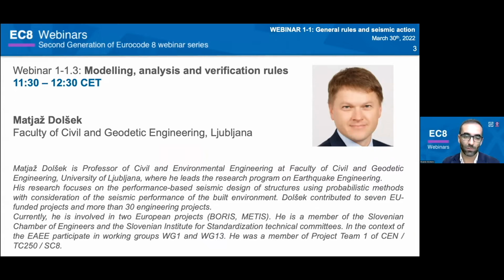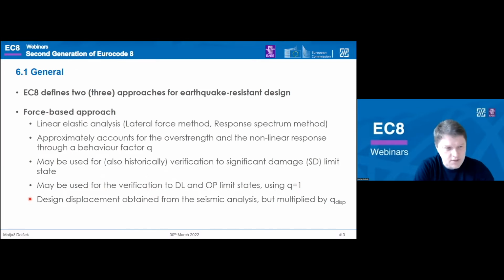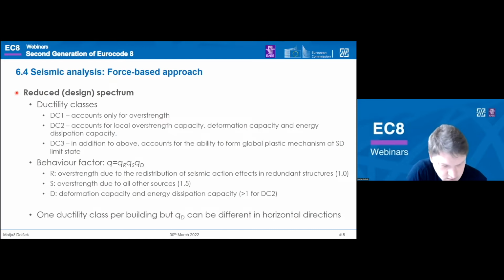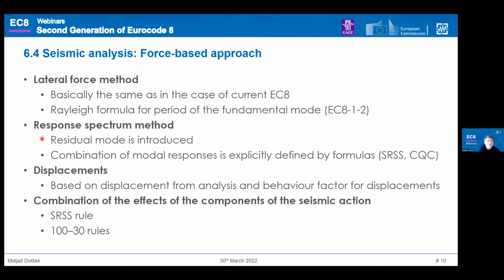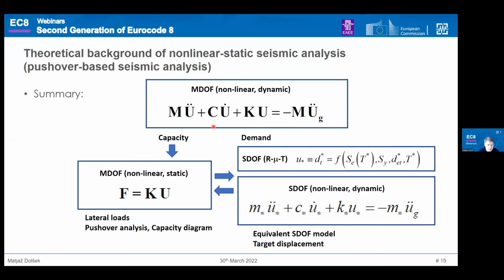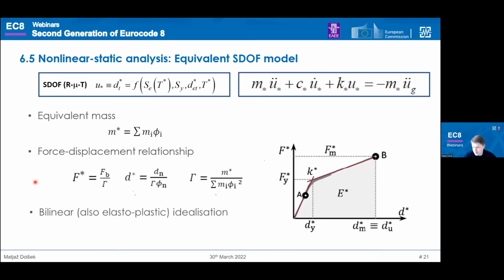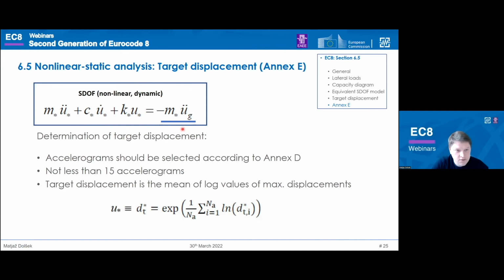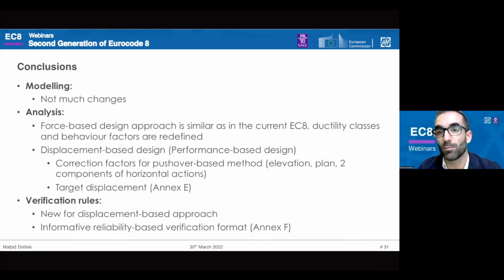Webinar 1-1.3: Modelling, analysis and verification rules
March 30th 2022 11:30 – 12:30 CET

Speaker: Matjaž Dolšek

The present channel is dedicated to the open webinar series presented by the EC8 Webinars Second Generation of Eurocode 8

It is indeed paramount that both the scientific and professional communities become rapidly familiar with the main innovative technical aspects introduced by such a second generation code on earthquake engineering.

ORGANIZING COMMITTEE